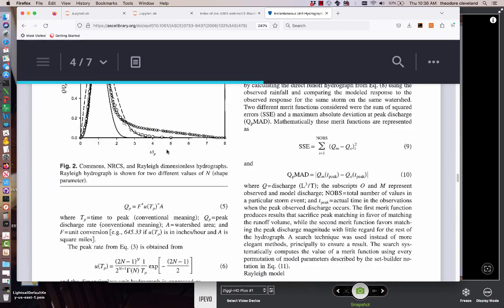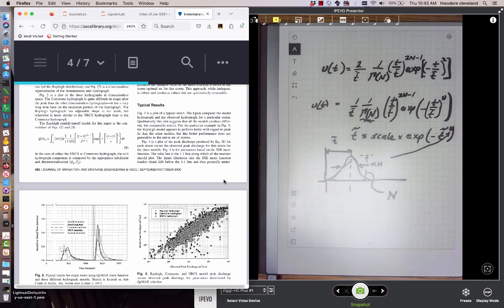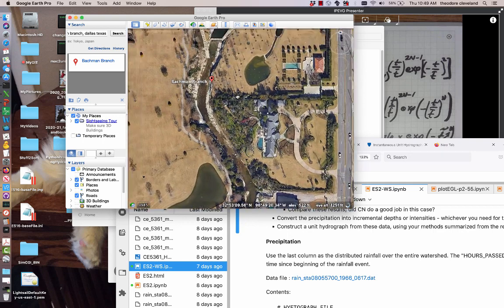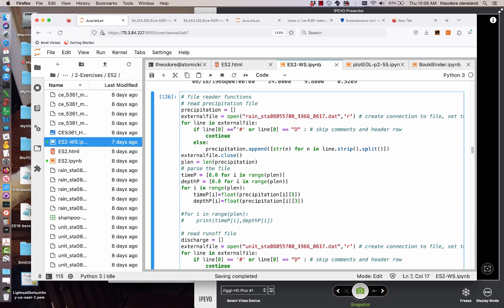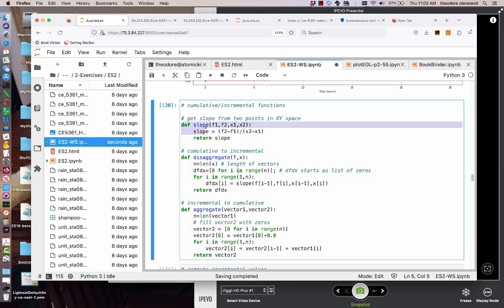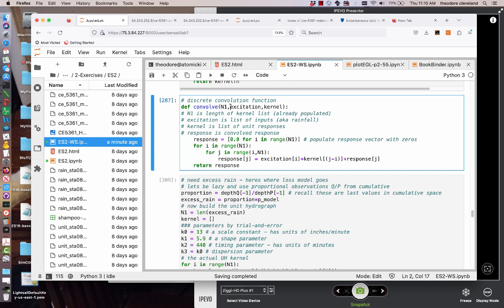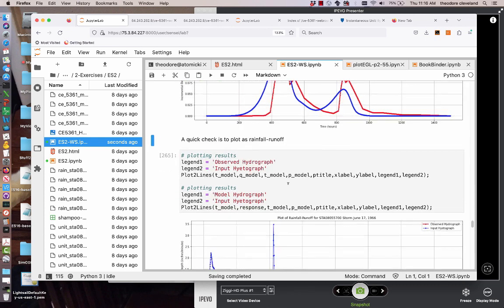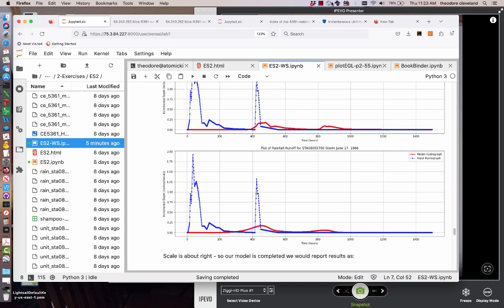ce5361 es2 part3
Unit hydrographs, part 3; problem 2 of homework